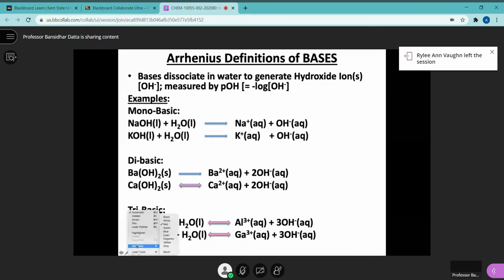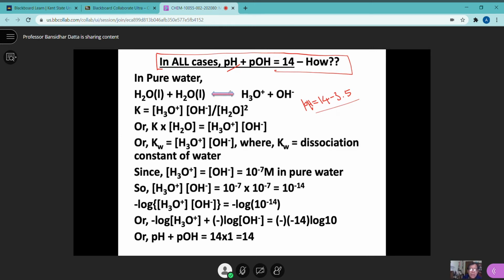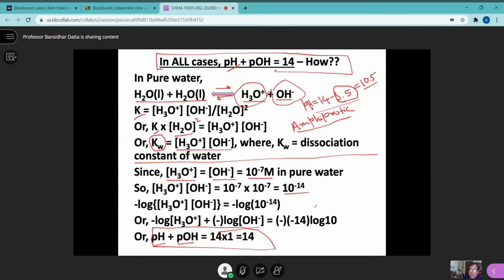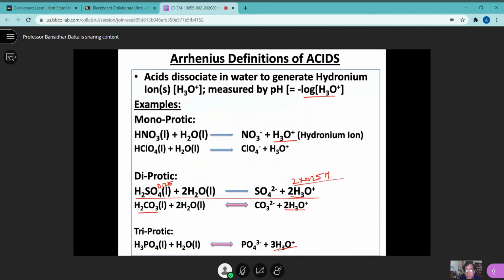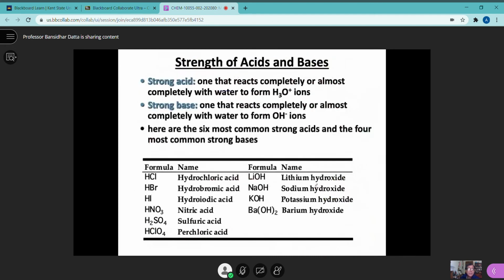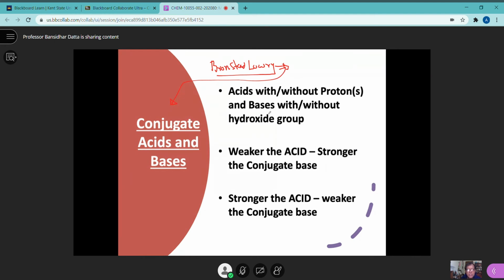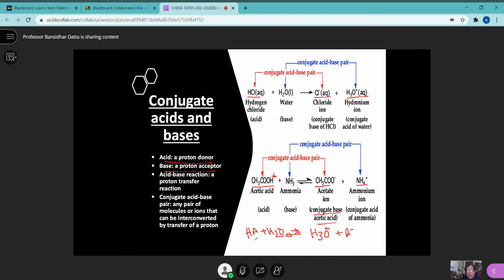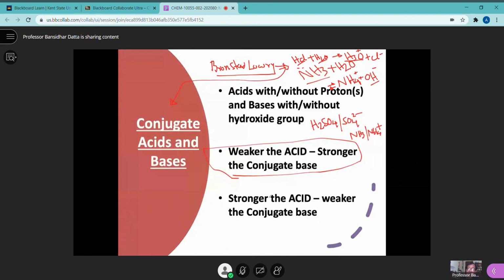CHEM MOLECULES OF LIFE 9/25/2020